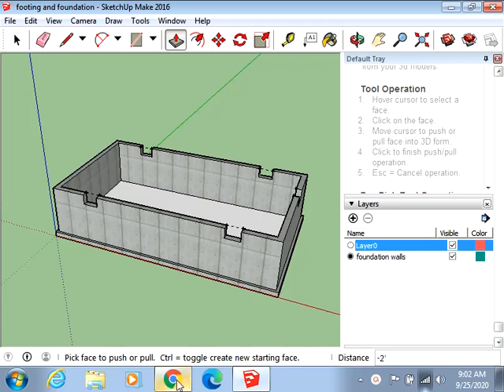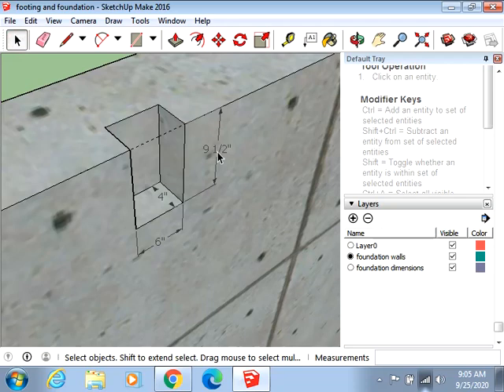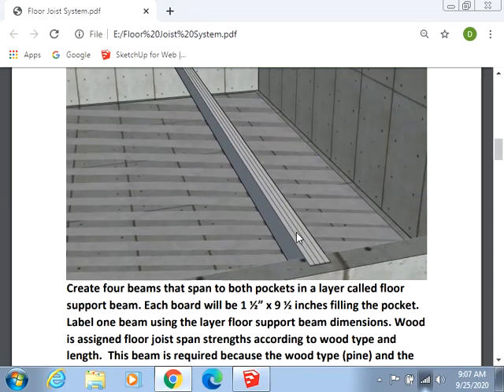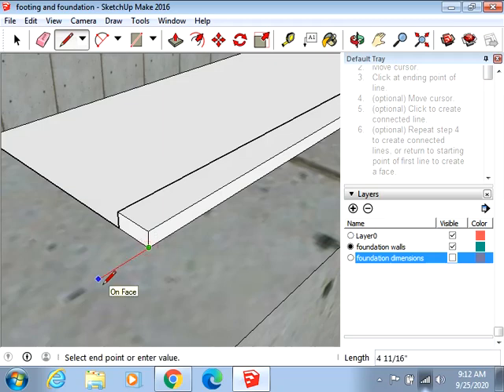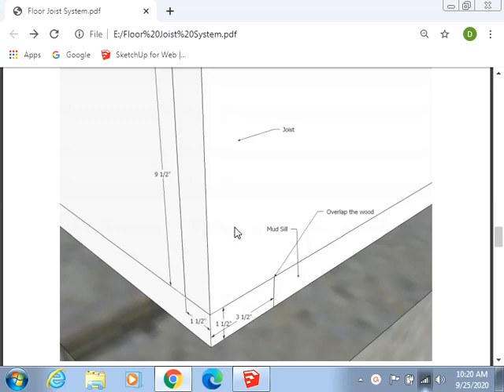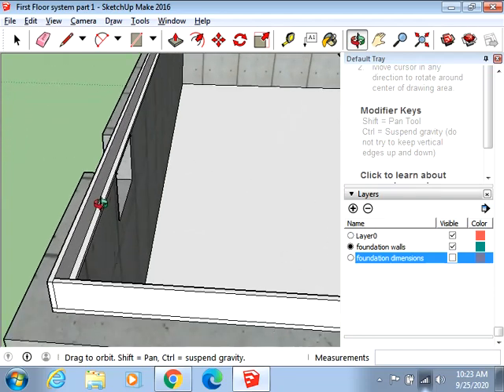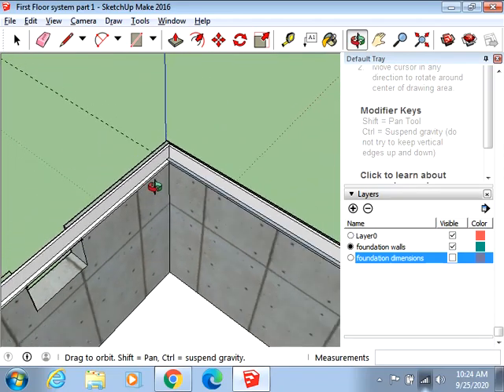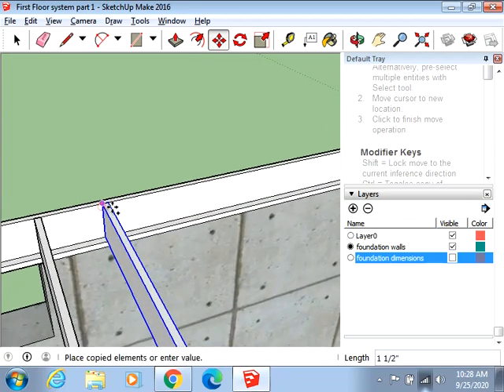Beam and Joist part 2